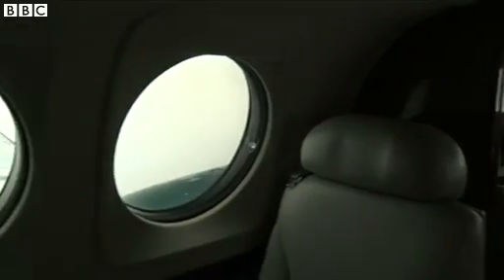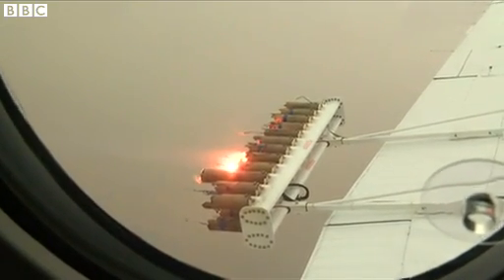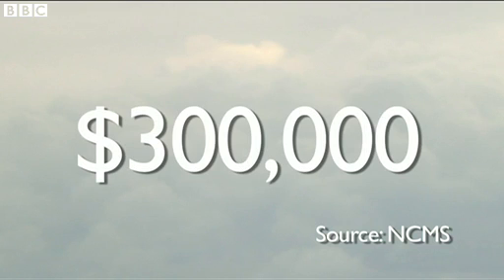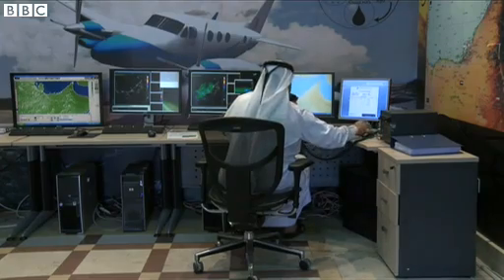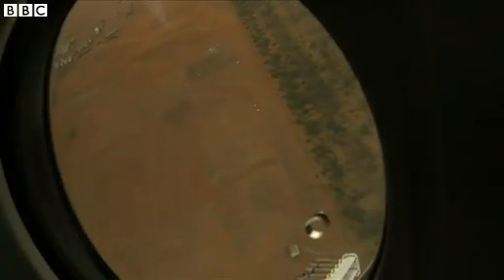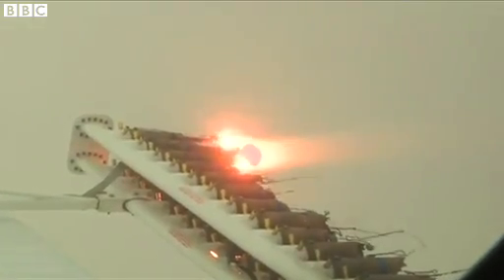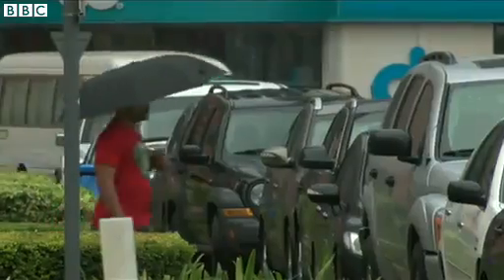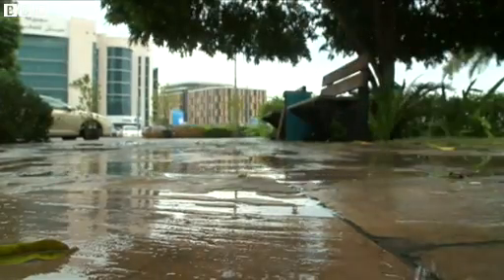Cloud seeding The expensive business of rain in the desert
Cloud seeding - the science of altering clouds to make rain, has been going on in the United Arab Emirates for more than 10 years.

But in recent years the number of flights has been increasing - last year more than 200 missions took place at a cost of hundreds of thousands of dollars.